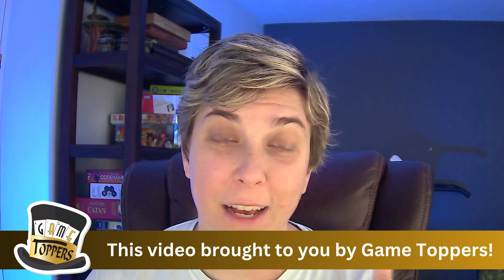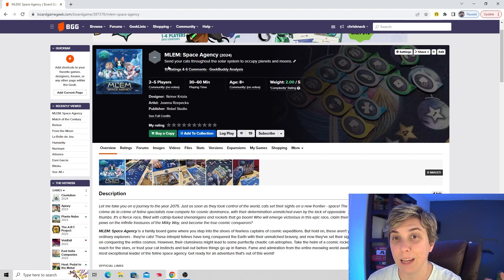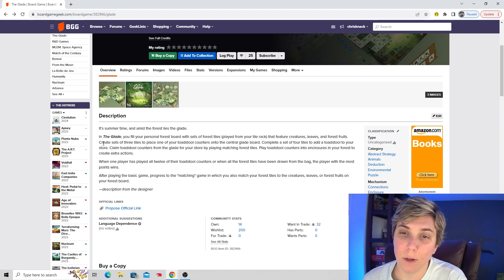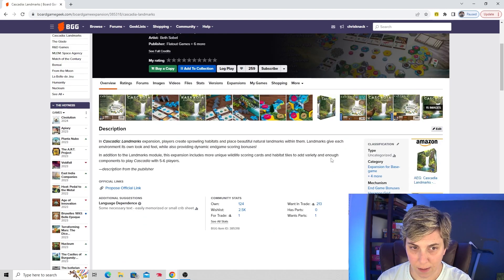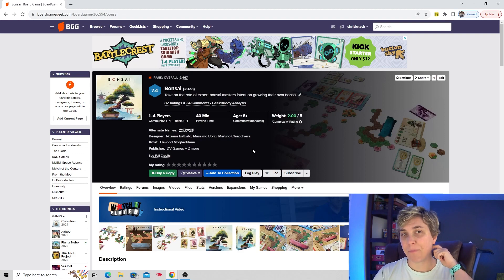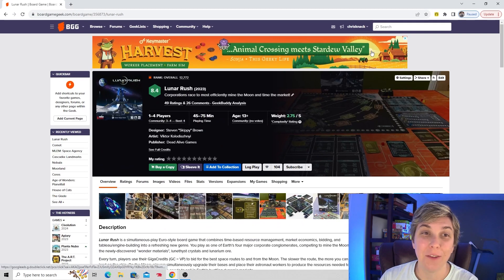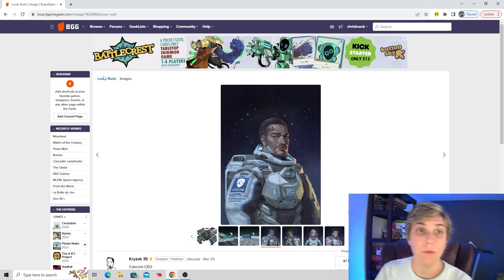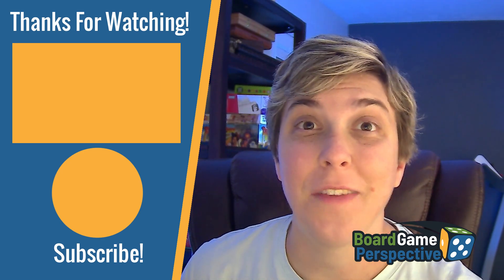10 MORE GAMES I'D TRY FROM ESSEN 2023 | Board Game Perspective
10 MORE GAMES I'D TRY FROM ESSEN 2023 | Board Game Perspective